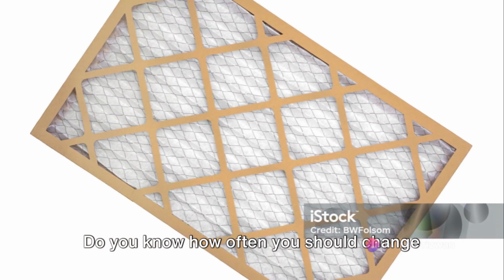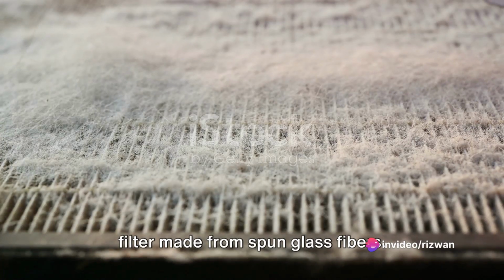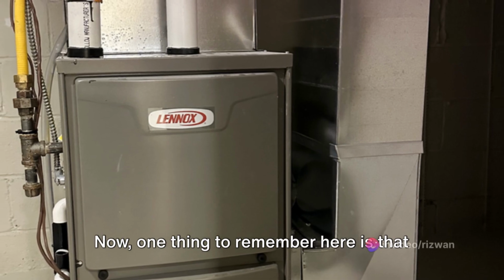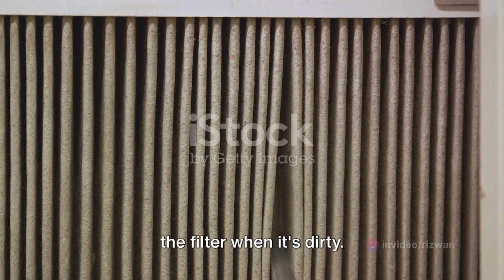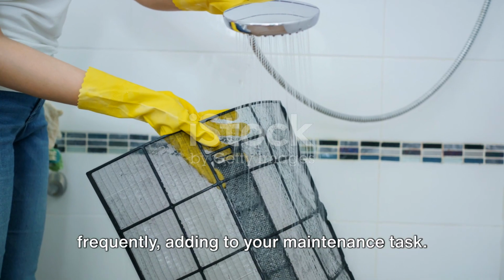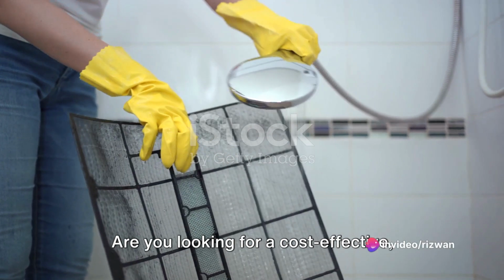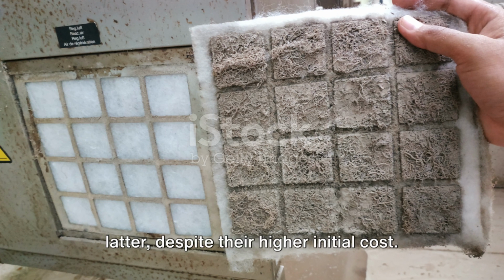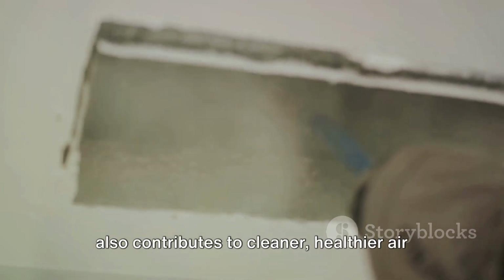Furnace filters : fiber glass vs washable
🌡️ Welcome to HVAC Solution, your go-to destination for mastering the art of home comfort! 🏡 Whether you're a seasoned DIY enthusiast or just want to understand the ins and outs of your heating, ventilation, and air conditioning systems, you're in the right place.

🛠️ In each episode, we'll unravel the mysteries behind HVAC technology, share expert tips for optimizing your system's performance, and explore the latest innovations in the world of indoor climate control. From troubleshooting common issues to in-depth reviews of cutting-edge HVAC solutions, we've got you covered.

💡 Ready to embark on a journey to a perfectly climate-controlled home? Let's turn your space into the epitome of comfort and efficiency together!

🔍 Topics we cover:

HVAC Basics and Fundamentals
Product Reviews and Comparisons
Energy-Efficient Solutions
DIY Maintenance and Repairs
Interviews with HVAC Experts
Latest Industry Trends and Innovations
Remember, at HVAC Hub, comfort is not just a luxury; it's a lifestyle. Let's make your home the most comfortable place on Earth!